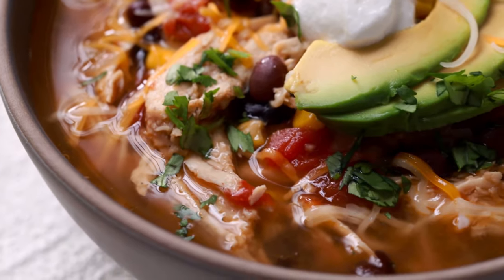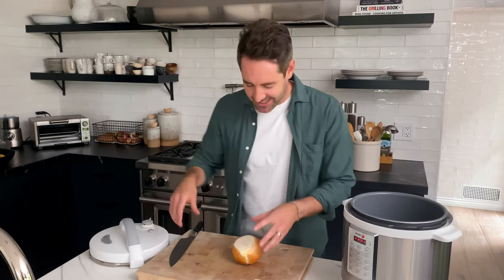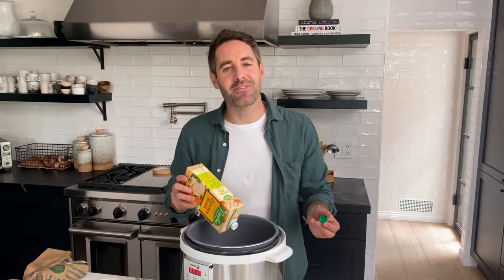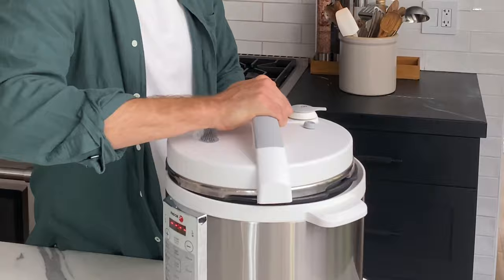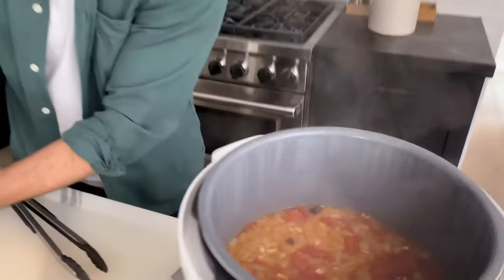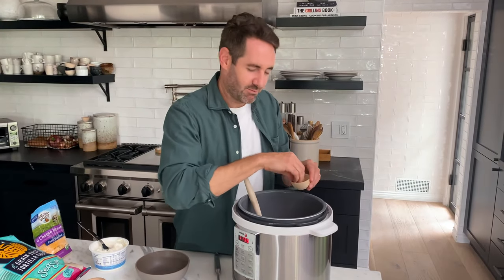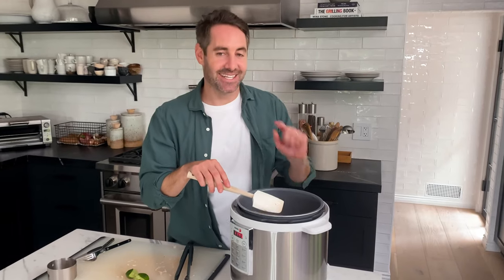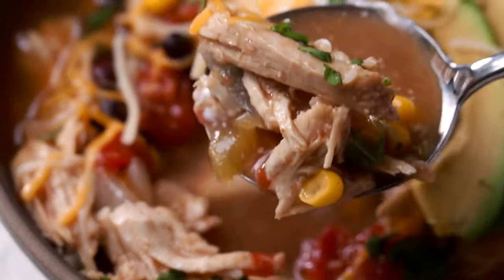Instant Pot Chicken Tortilla Soup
A healthy one-pot dinner that is made from scratch, this Instant Pot Chicken Tortilla Soup is quick and easy to make. Its made with pantry and freezer staples making it the perfect last-minute weeknight meal.

Even better, this recipe freezes well so you can make extra for later!

MB01PE5HCOOZVTM